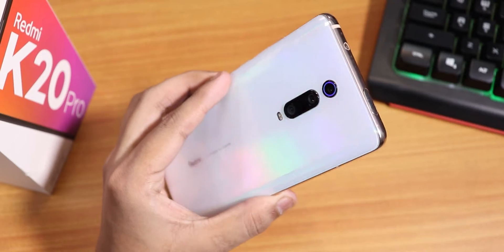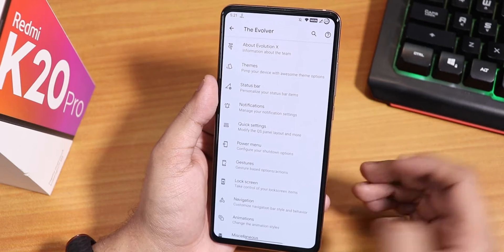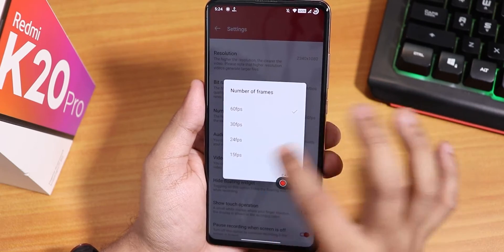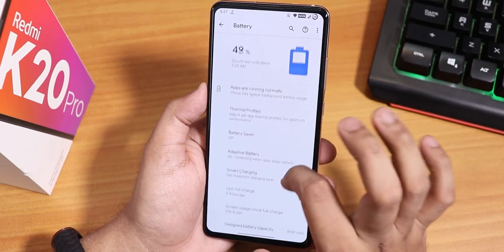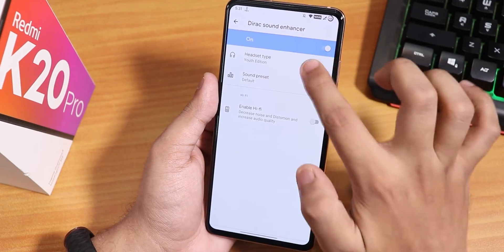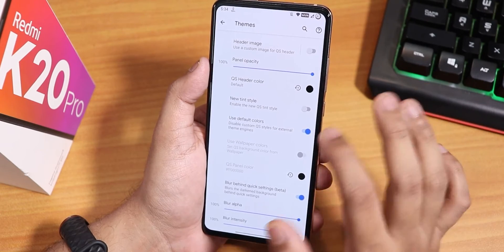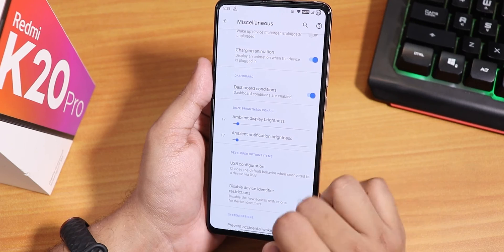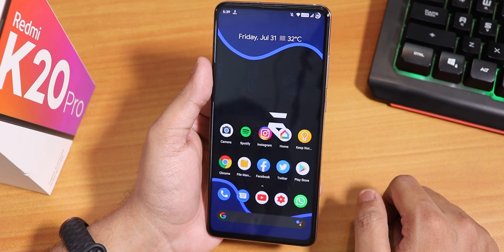Why I Switched Back To EvolutionX V4.5 Radiant On Redmi K20 Pro [29/07/2020 Build]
UPI: titash.sharma-1@okaxis

Timestamps:
0:00 Intro
0:11 Build Info & Why I switched to EvoX Again
2:48 Stock Camera
4:07 Stock Launcher
4:32 QS Panel
5:16 FOD Speed
6:10 Stock Dialer, Calling Stuff, DRM Info & Banking Apps
6:45 Battery
8:21 Display
10:01 Sound
10:41 Security & Face Unlock
11:30 The Evolver
16:10 System
16:52 Benchmarks